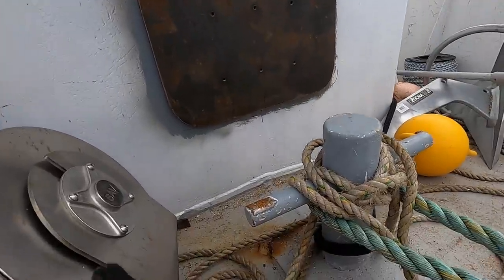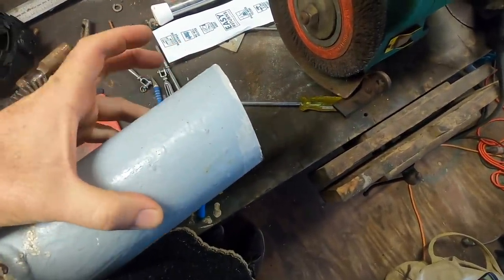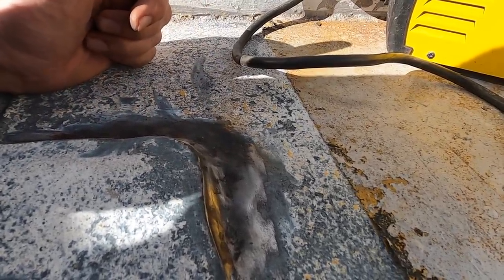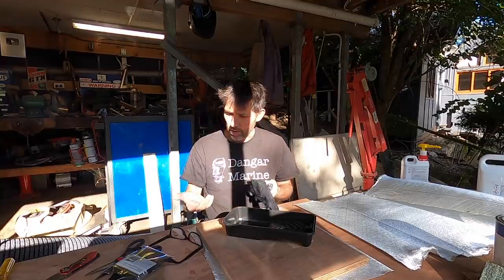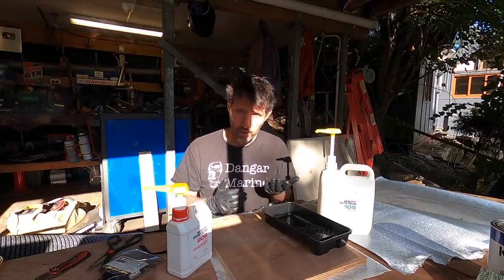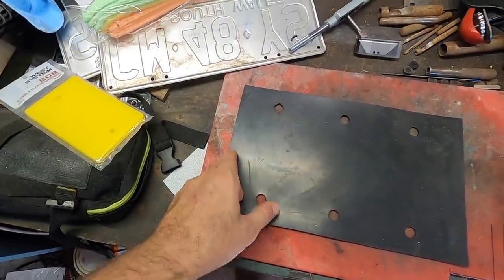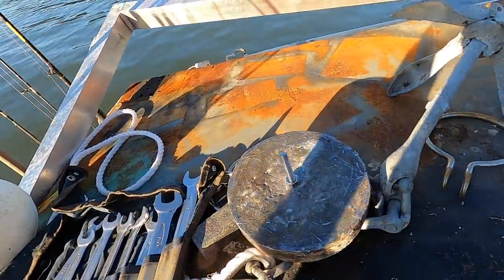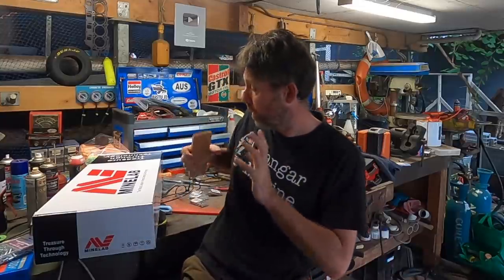Permanent installation of the Savwinch anchor winch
In this video a friend Doran gives me a hand to cut the samson post off the front deck so I can shorten it to give me the clearance from the winch drum. Once that is done and welded back on I do a bit of pad welding on the deck then paint reading for the final mounting of the anchor winch.